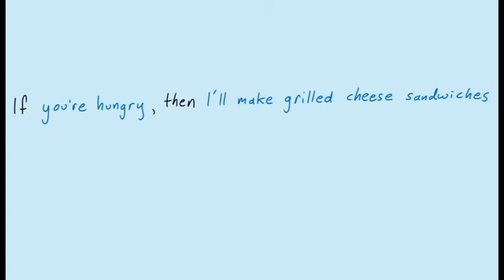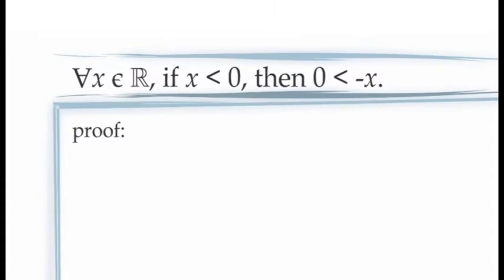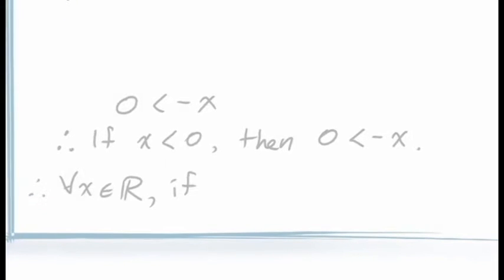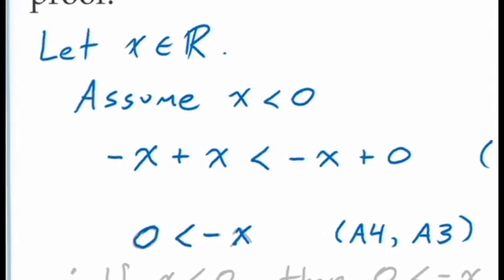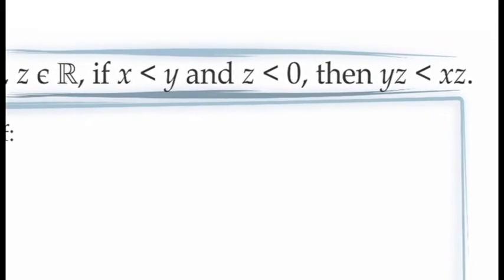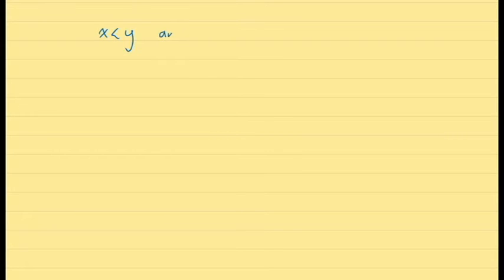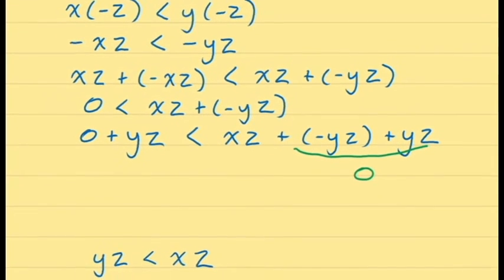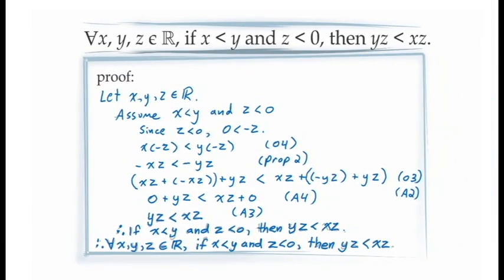Proving Conditional Statements (Direct Proof)